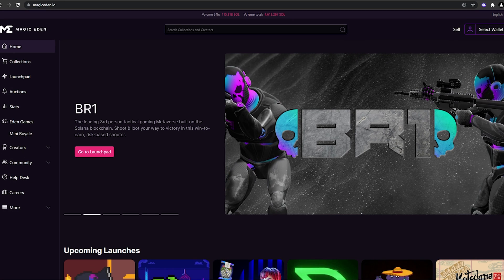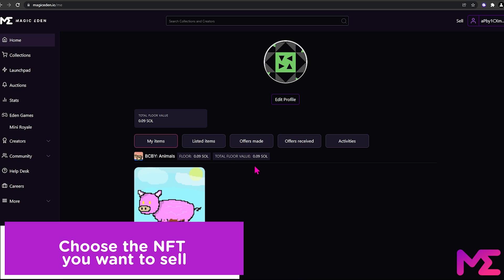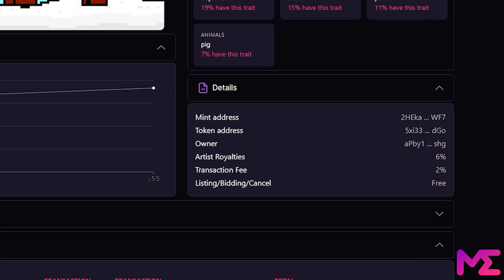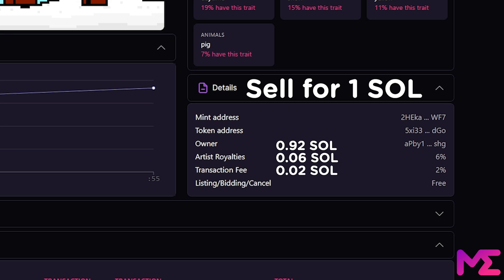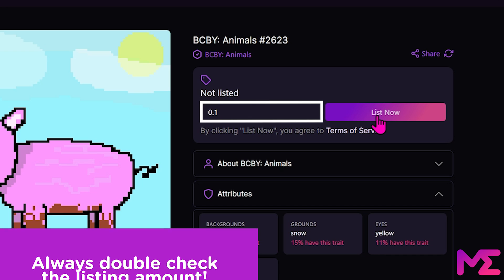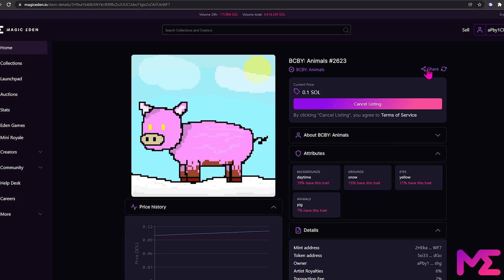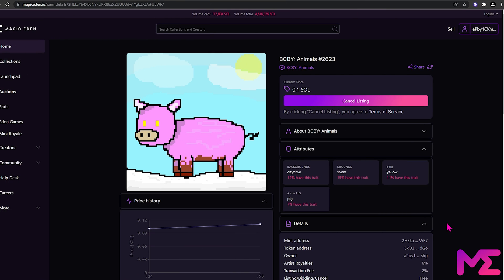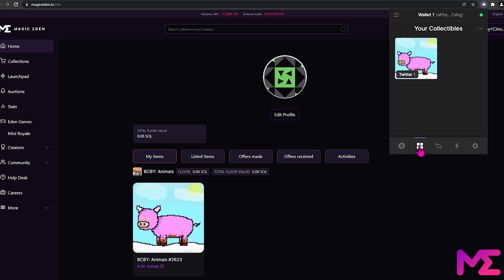How to Sell an NFT on Magic Eden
After you minted or bought an NFT, you'd want to sell it on Magic Eden. In this tutorial, we teach you how to sell an NFT on Magic Eden!

Magic Eden is your destination for discovery, expression, and ownership across digital cultures. Discover the best and latest NFT collections.

Timestamps

0:00 Intro
0:15 Connecting your wallet
0:30 Select which NFT you wish to sell
0:43 Sell Page
0:54 Sale Details
01:39 Listing an NFT
02:22 Promoting your listed items
02:44 Cancel Listing
03:07 Outro